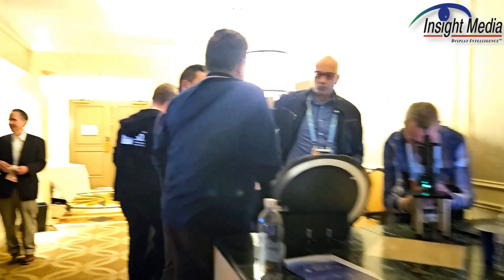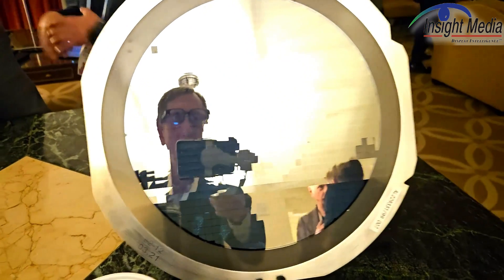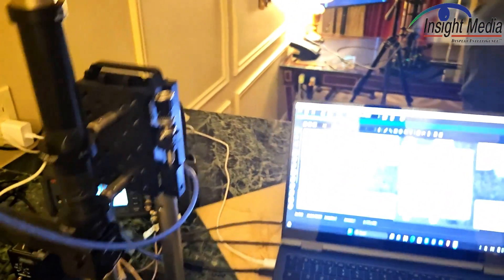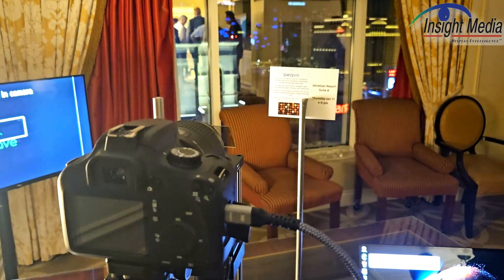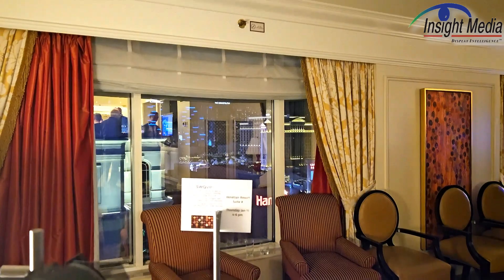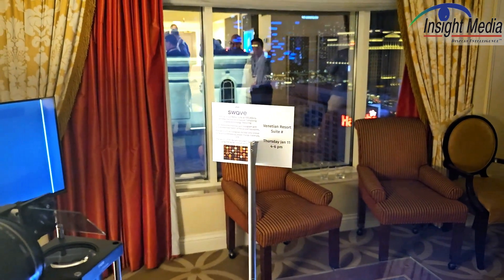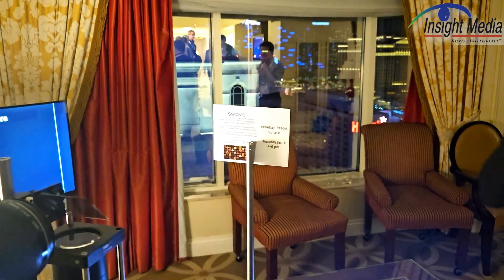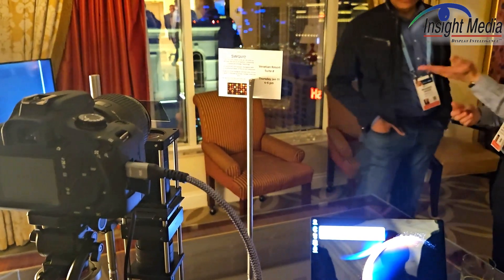Swave Wows with Holographic Device with 0.25 micron Pixels at CES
Swave (pronounced as one word that rhymes with Shave) is developing a new display technology using materials commercialized in the memory market. They demonstrated a proof of concept device at CES 2024 that created a tiny holographic image with 0.25-micron pixels.